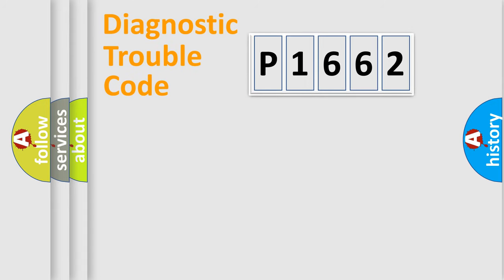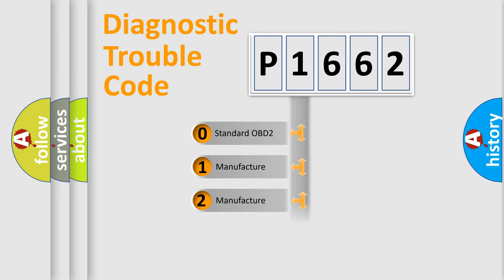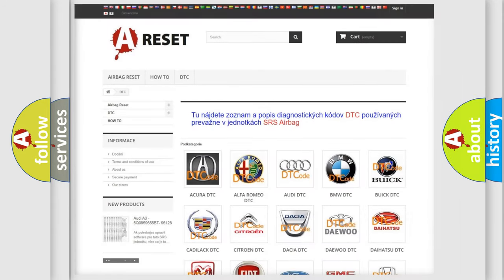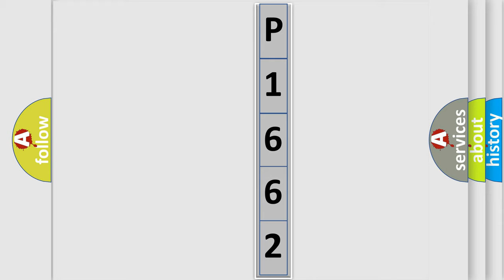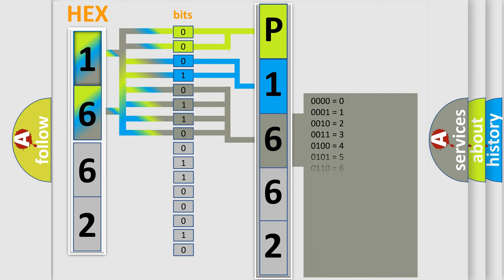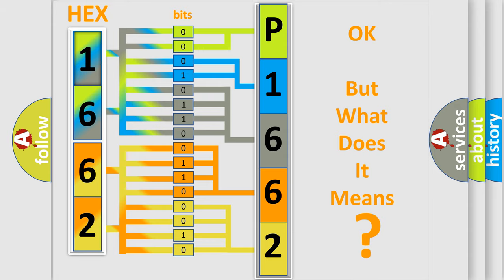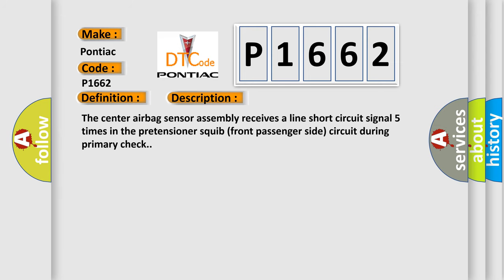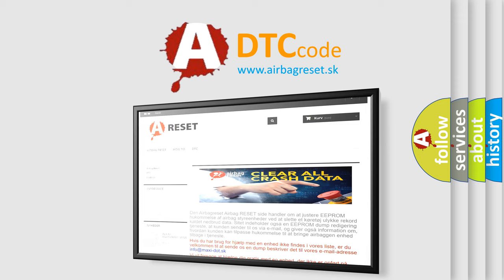DTC Pontiac P1662 Short Explanation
Contents:
0:21 Basic DTC analysis according to OBD2 protocol standard.
1:48 Insight into programming
2:58 A diagnostically understandable description of the Diagnostic Trouble Code
3:05 Basic error definition

Make:
Pontiac
Code:
P1662
Definition:
Short in Front Passenger Side Pretensioner Squib Circuit
Description:
The center airbag sensor assembly receives a line short circuit signal 5 times in the pretensioner squib (front passenger side) circuit during primary check.
Cause:
 Front seat outer belt assembly RH (pretensioner squib (front passenger side)) Center airbag sensor assembly No.2 floor wire